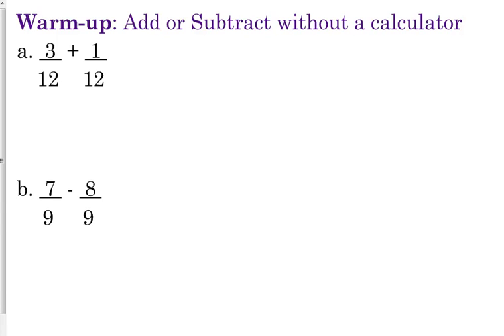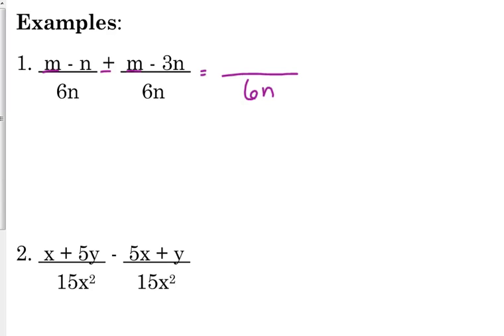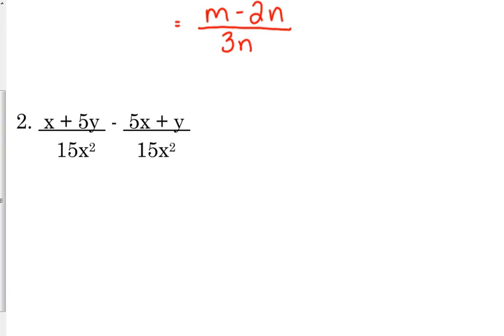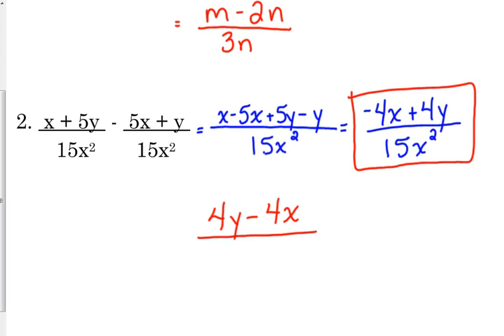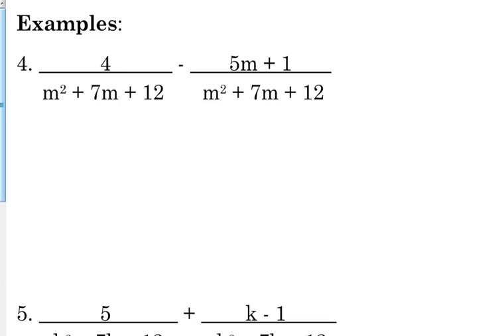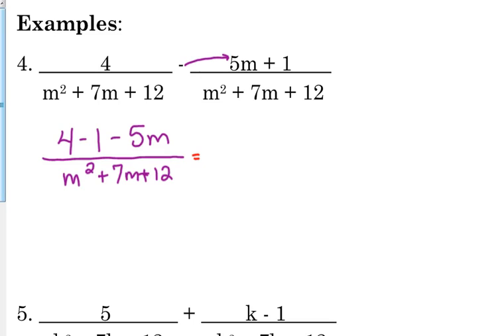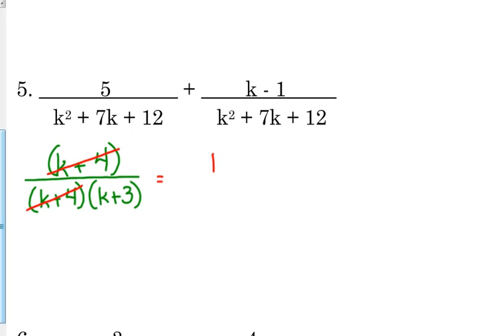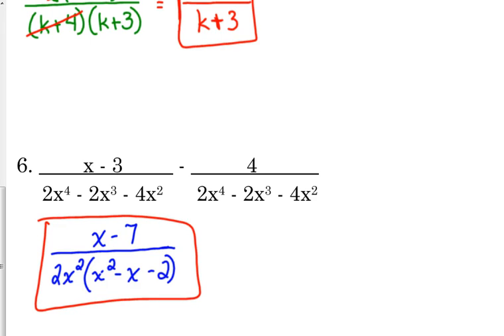Day 60 Lesson~Adding & Subtracting Rational Expressions